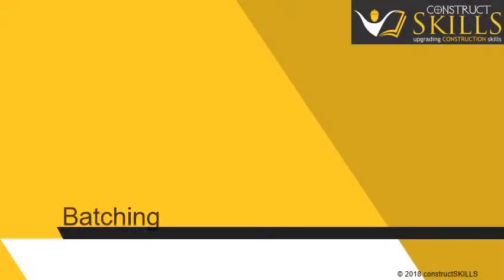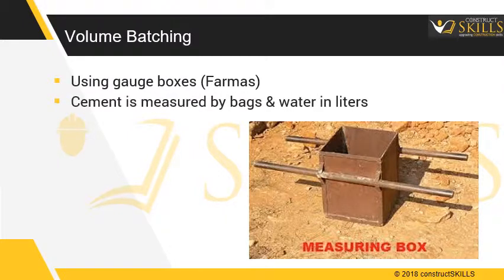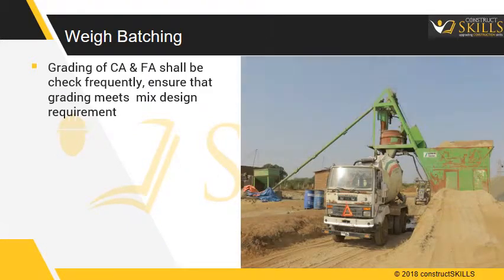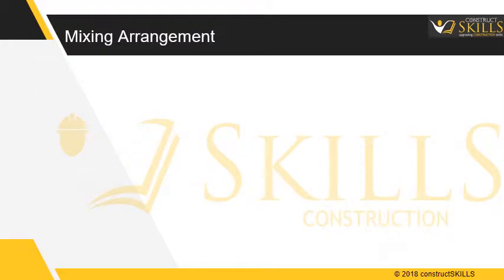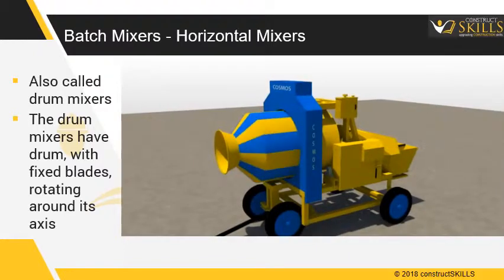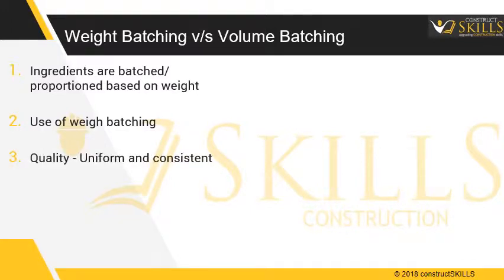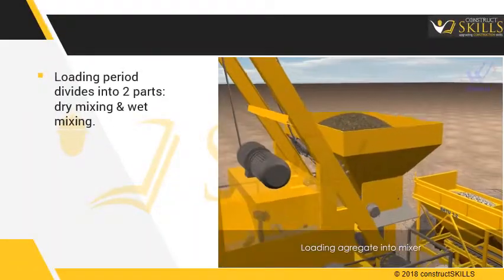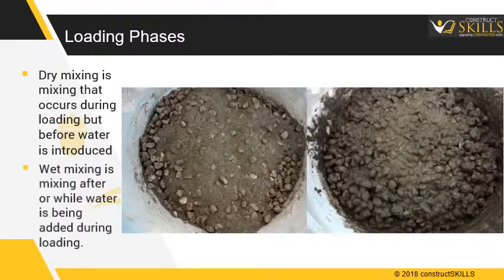Batching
In this guide we will be discussing concrete batching. This  is done either by weight or volume,  There are different types of batching_ volume batching and Weight Batching, Batch Mixers ,Pan mixers and Continuous Mixers can be use for batching and last Loading period and Loading Sequences.
an eLearning portal dedicated for the AEC, real-estate, & Infrastructure industry for FREE certifications to grow your career.